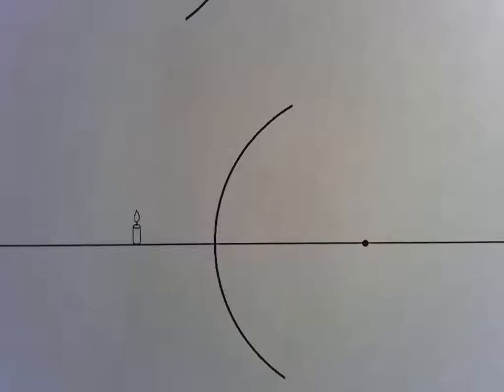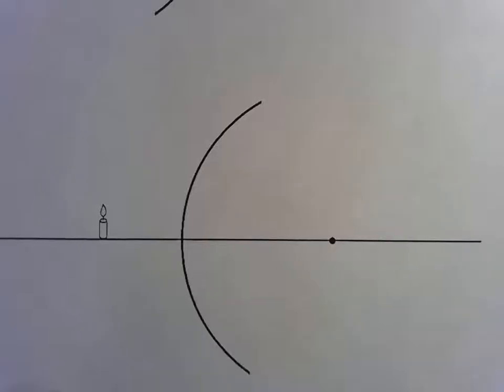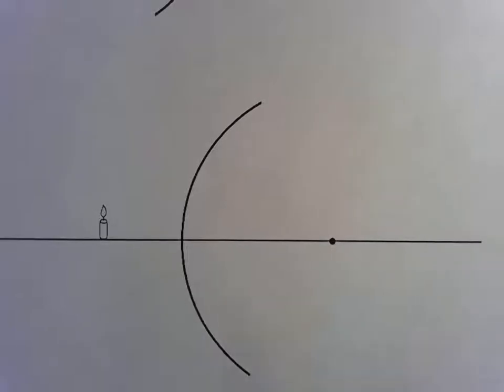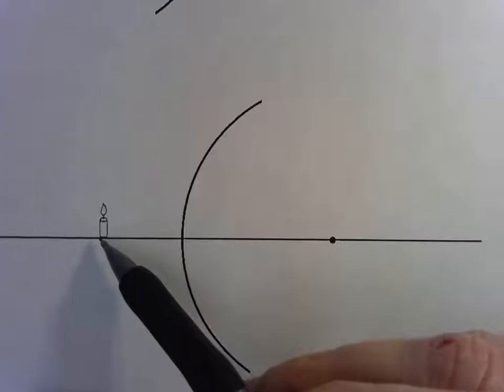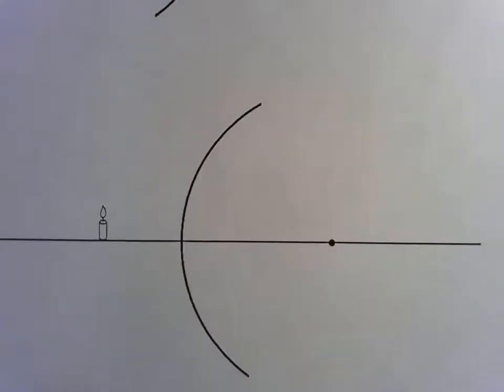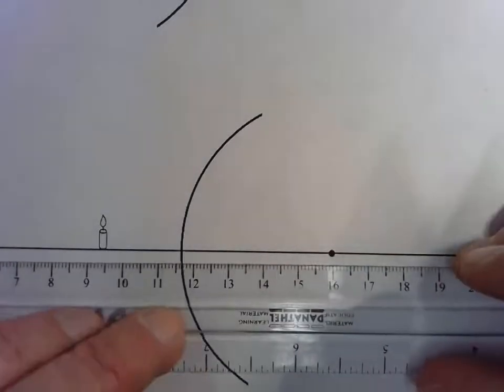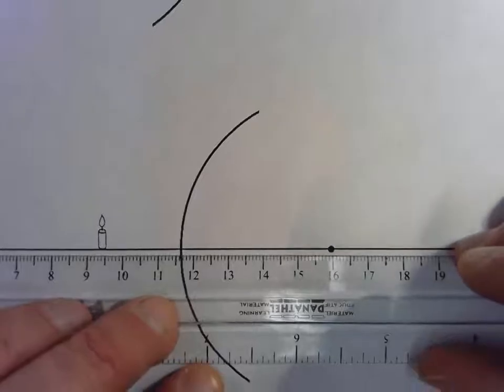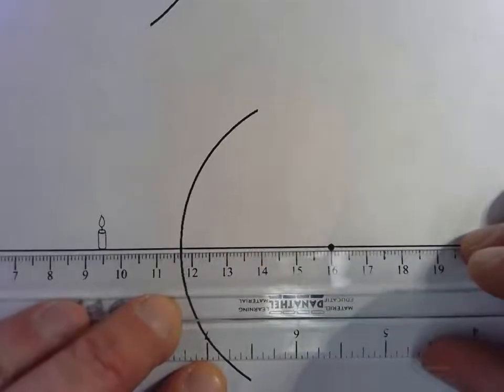Ray diagrams Convex mirror